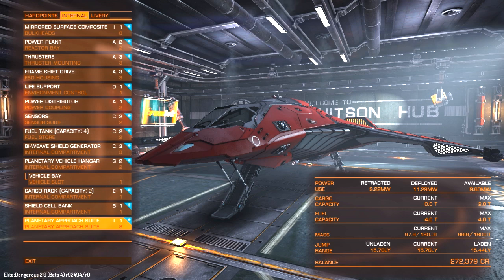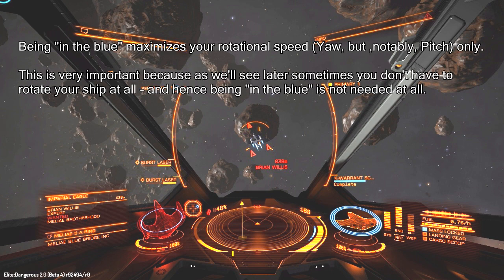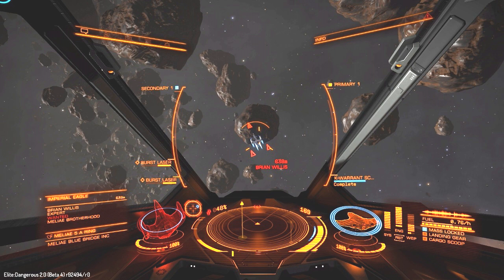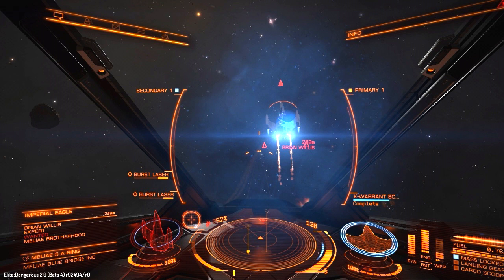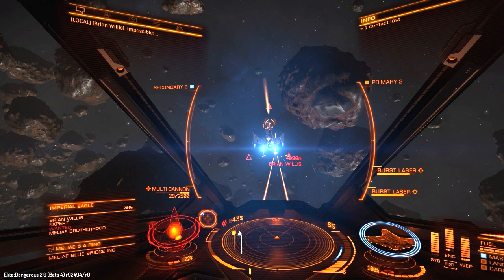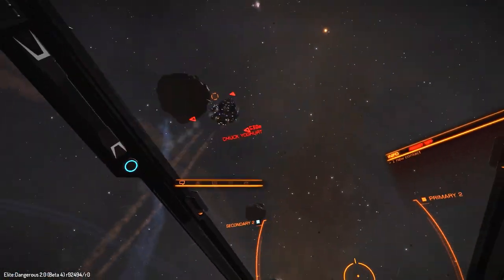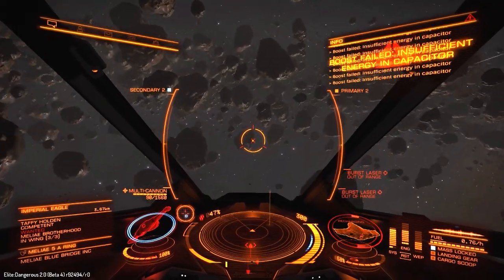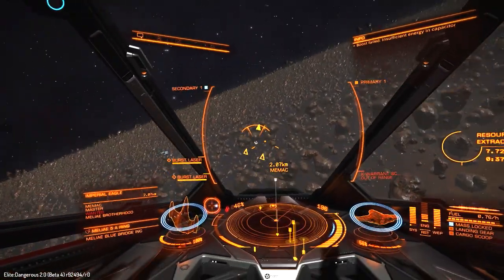Elite Dangerous Guides: Combat Guide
Obviously the most demanding and risky activity in Elite:Dangerous is combat. It's also challenging because in space you're not bound by the same laws as you are on earth, there's much more freedom of movement and using it in your favor is key.

This video will teach you how to fight in Elite, alongside some basic tips and maneouvers to pull in order to have success :).